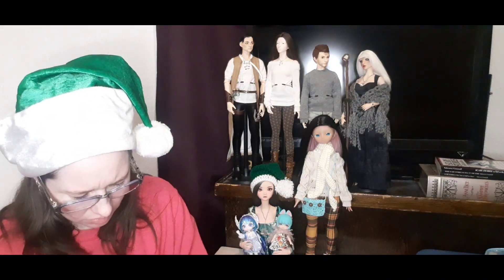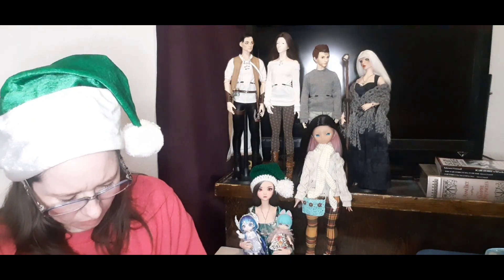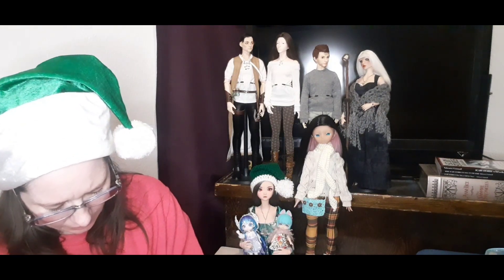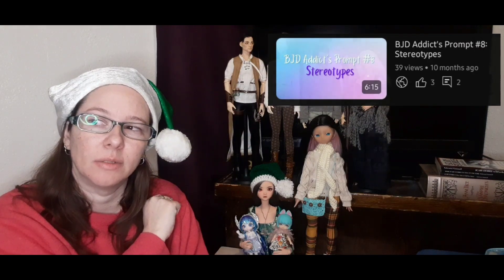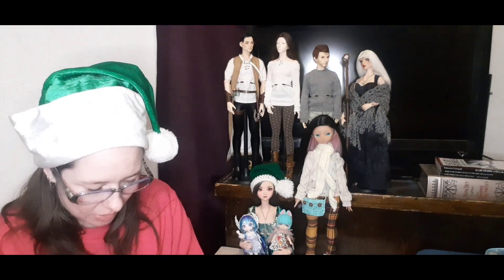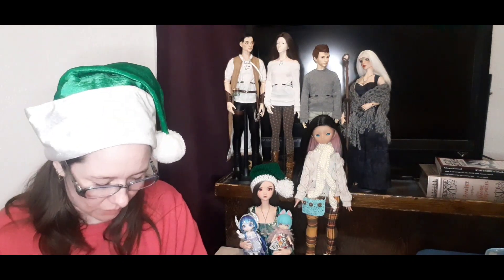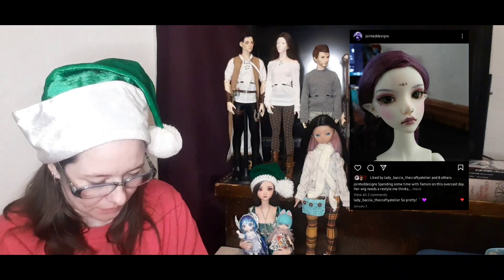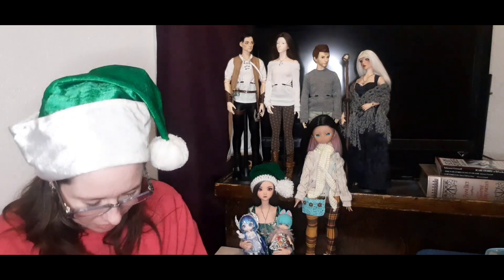End of the Year tag 2023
Excuse all the planes flying...

1. Show us your doll family (as it looks at the end of the year)
2. How many doll videos did you make this year?
3. What was your first video of 2023 about?
4. How many pictures (on any site or medium) did you take/upload this year?
5. Show us the first picture of the year.
6. Tell us the best thing that happened to you, in the doll hobby this year.
7. Tell us the worst thing that happened to you, in the doll hobby this year.
8. Show us your three favourite things you got this year.
9. What is your new year’s resolution?

Video edited with PowerDirector
Intro/Outro made with Canva